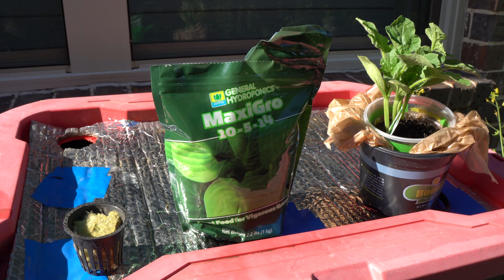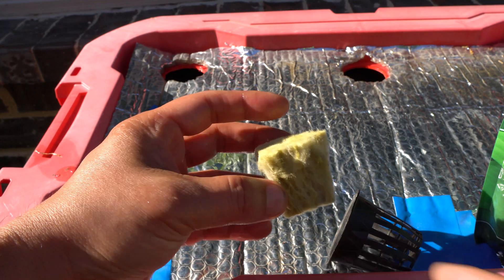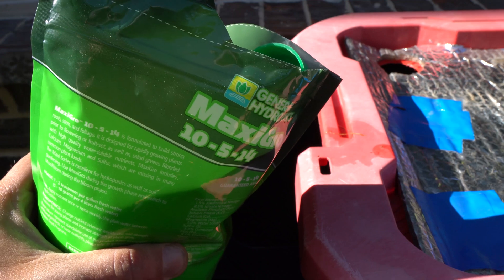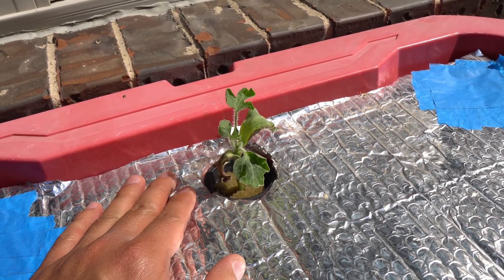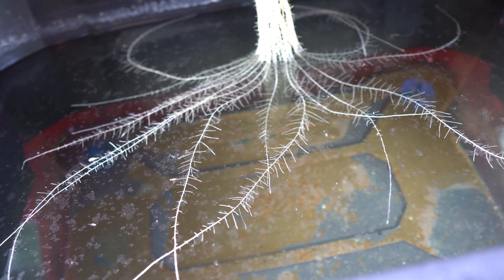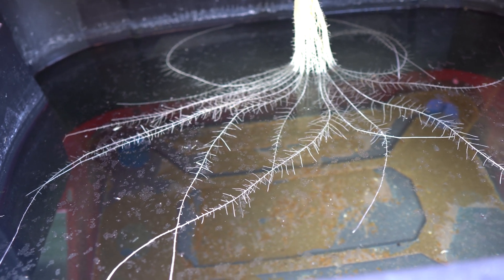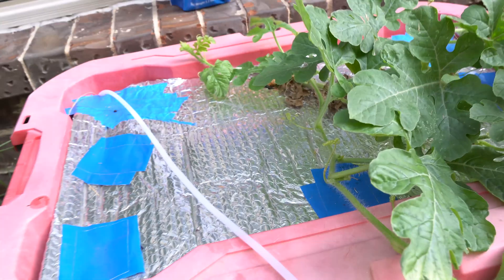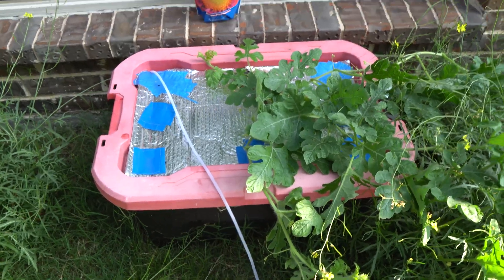Grow Watermelon In Hydroponic Outdoors Using Solar Power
Timeline:
00:00 - Intro
00:31 - Separating Seedlings
02:05 - Mixing Nutrients
04:15 - 4 Days Update
05:13 - 23 Days Update
07:44 - 40 Days Update
10:19 - 56 Days Update
13:15 - 64 Days Update

Solar Power Air Pump
2" Netpot